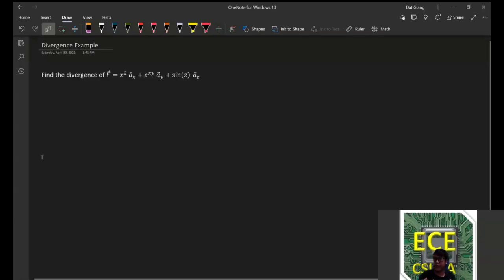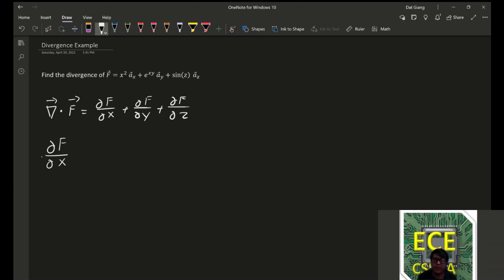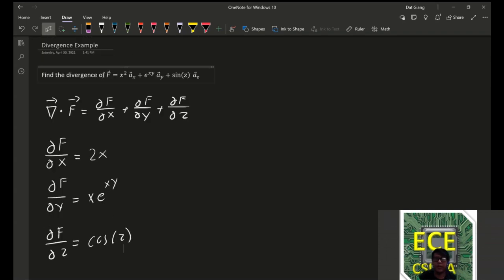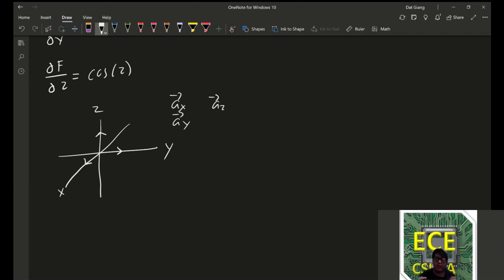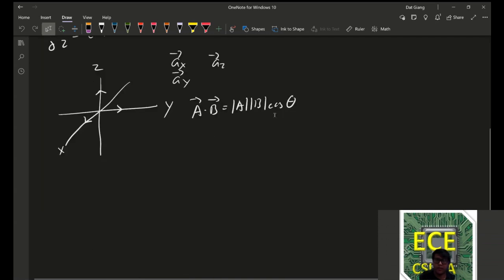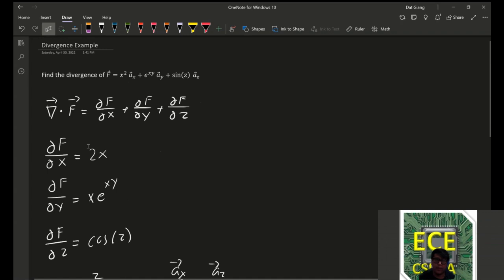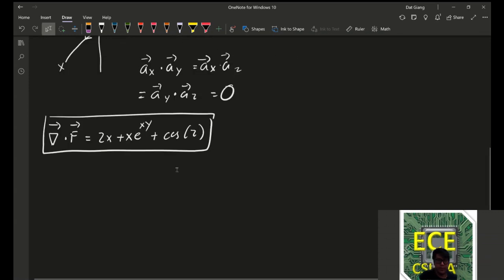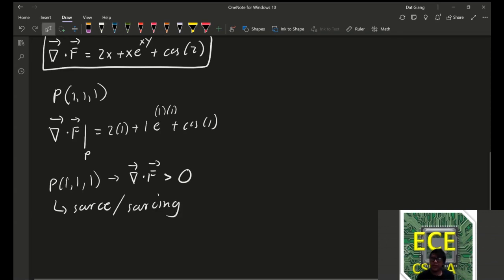Introduction to Vector Calculus Divergence Example